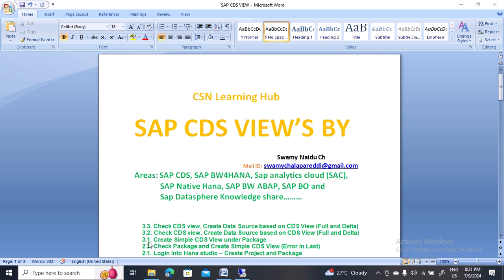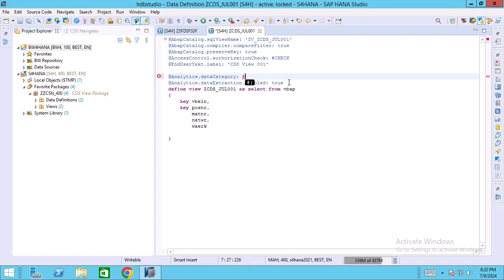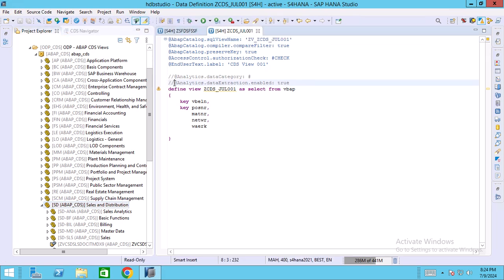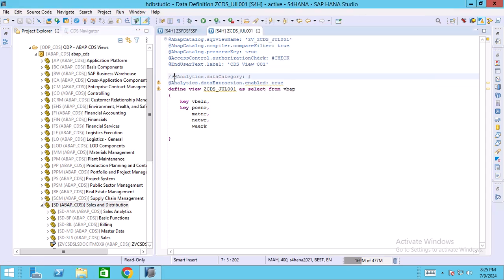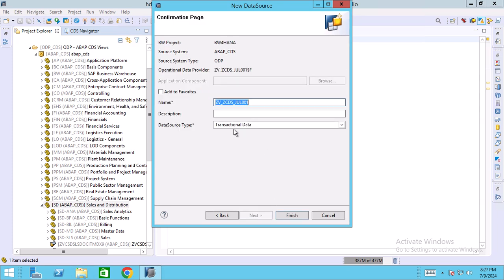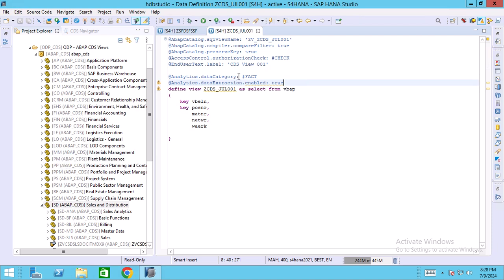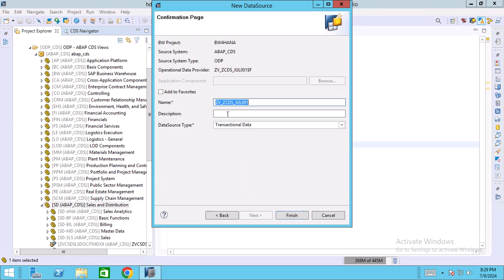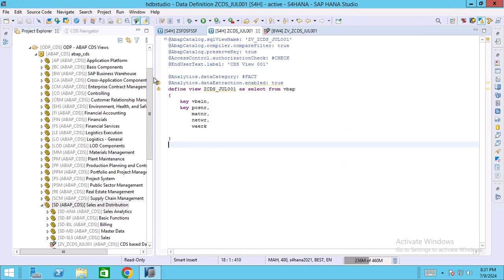4.1 Data Source Based on CDS View, CDS based data extraction, CDS based Data Source